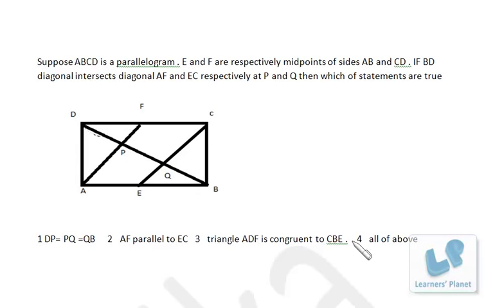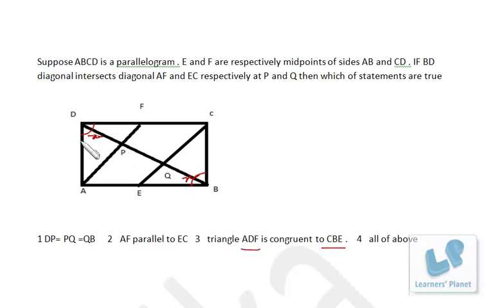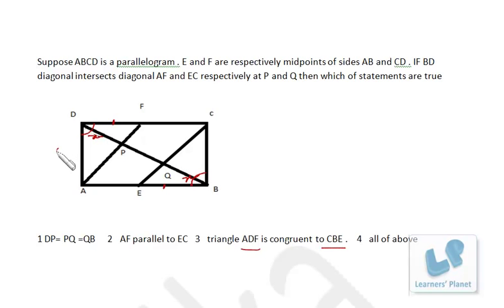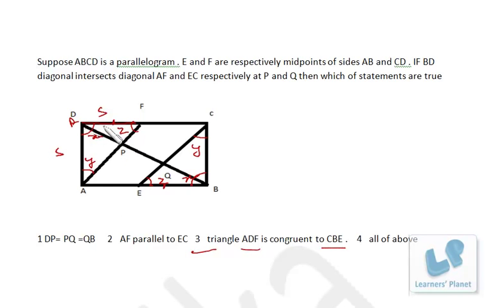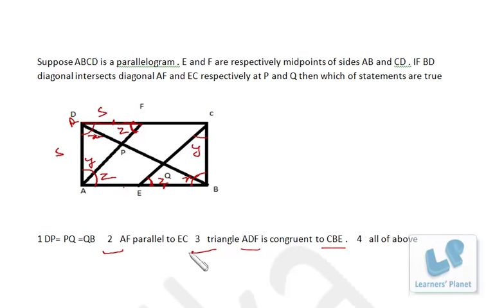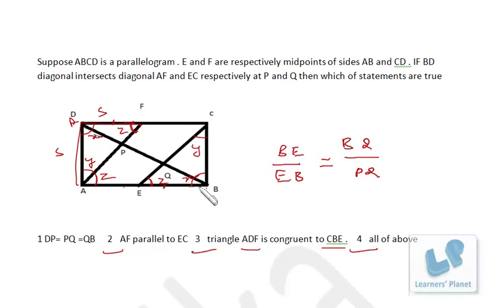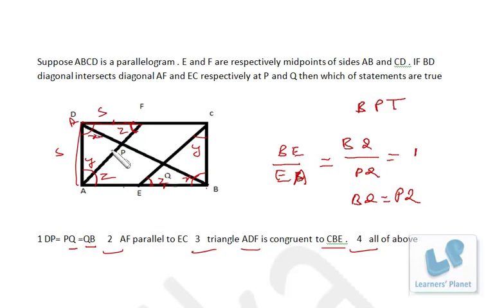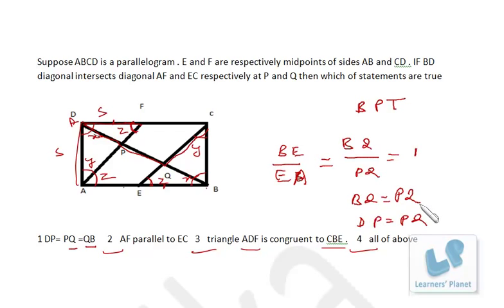Geometry problem based on basic proportionality theorem for competitive exams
Query by Abhay Verma. A rich collection of video lectures for Quantitative aptitude, Data interpretation, reasoning for CAT CMAT Bank PO IIFT, XAT and other competitive exams.